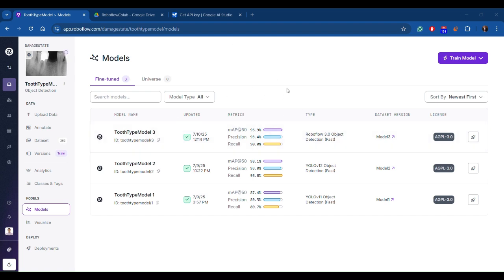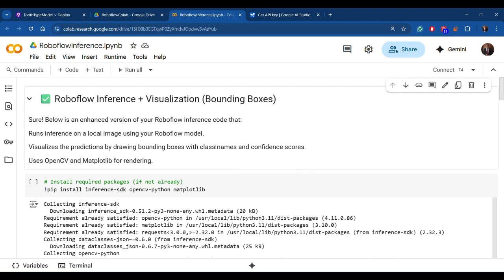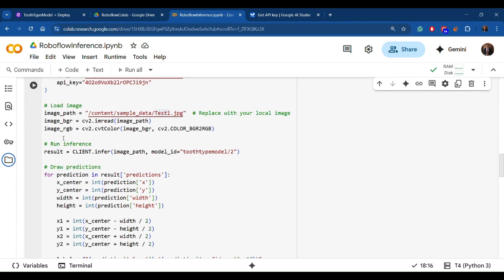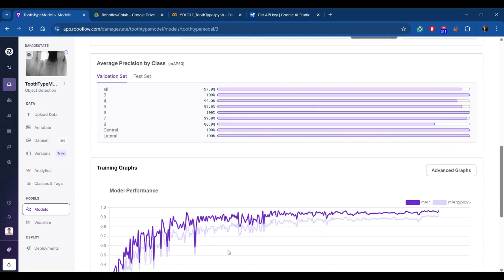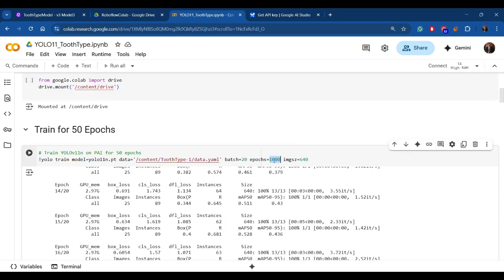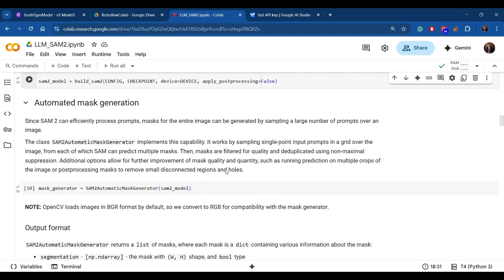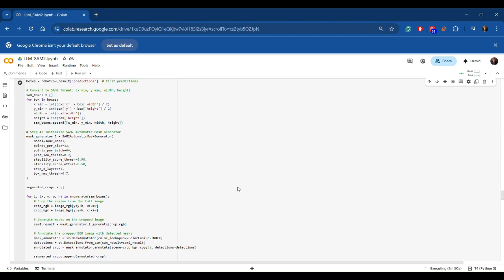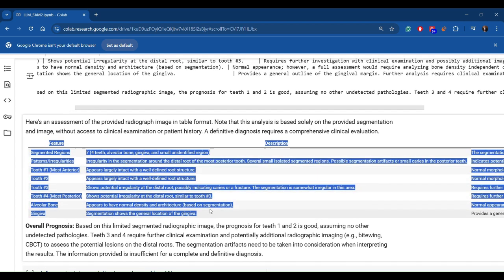Three in One YOLO SAM2 LLM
Here, I show how to program Roboflow, YOLO model, SAM model, and Gemini LLM in multiple codes.
This video just displays each tool/code snippet individually.